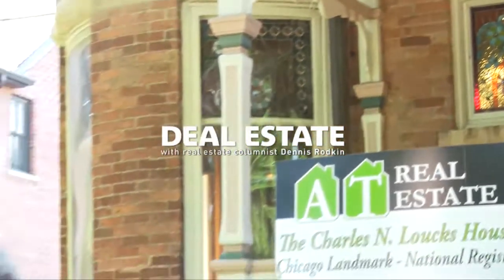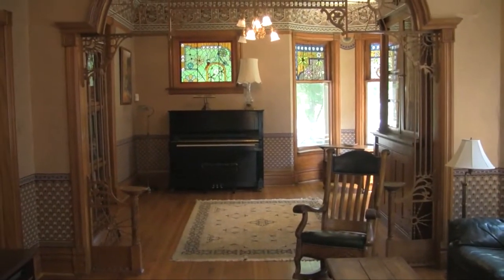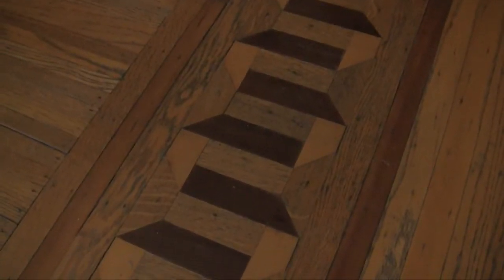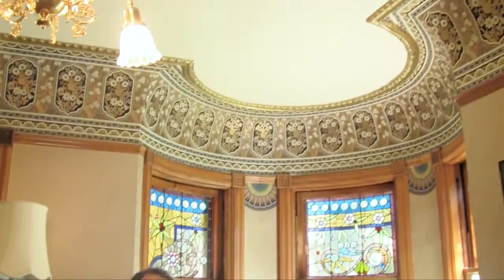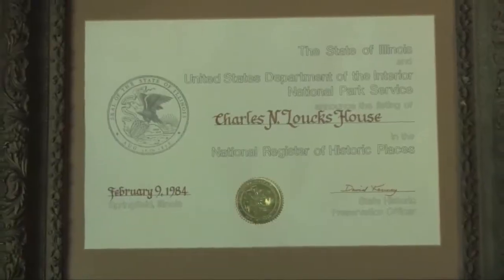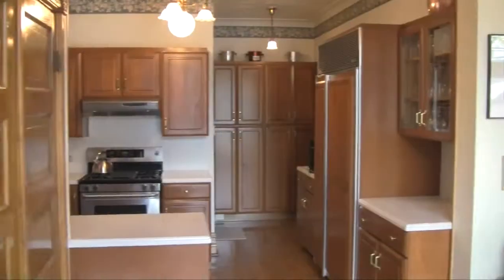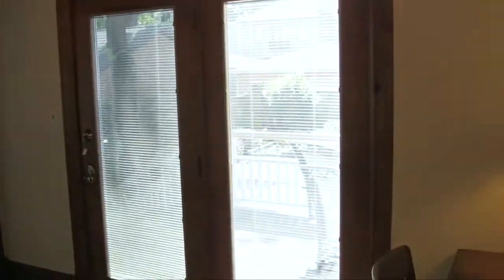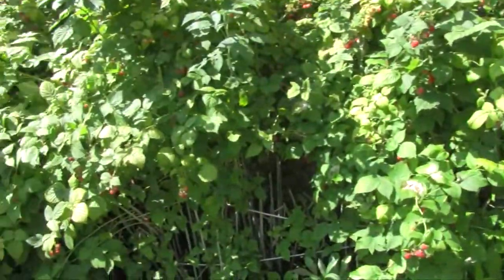Deal Estate: The Queen of Old Irving Park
A big Queen Anne-style house from 1889 in Chicago's Old Irving Park neighborhood has elaborate finishes, lots of period stain glass, and luscious raspberry bushes. Chicago magazine's Dennis Rodkin shows you around.